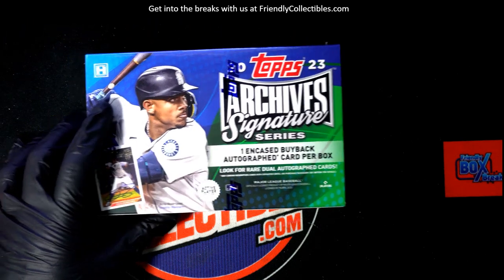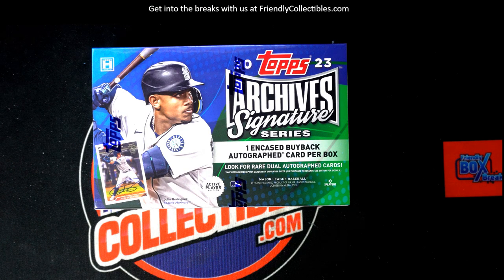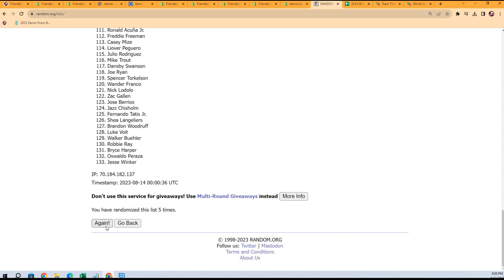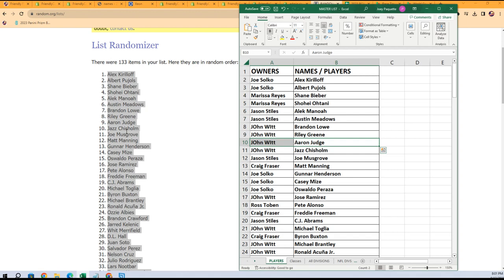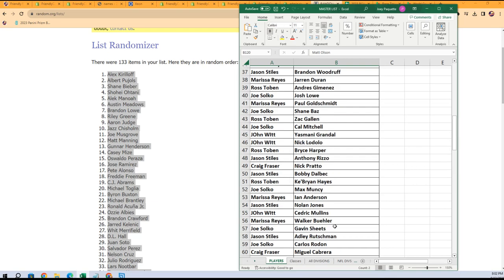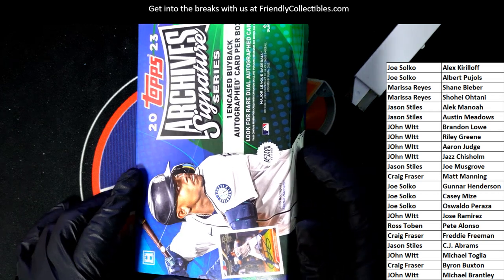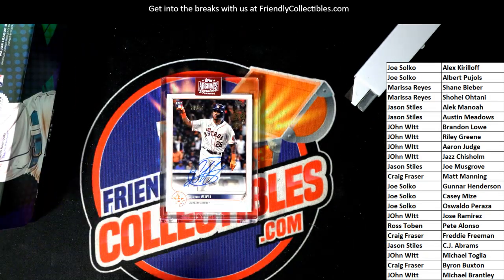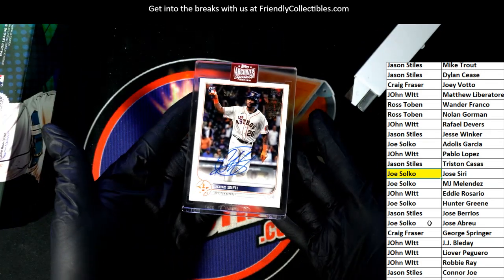2023 Topps Archives Signature Series Baseball ID 23SIGSERIESACTIVE132